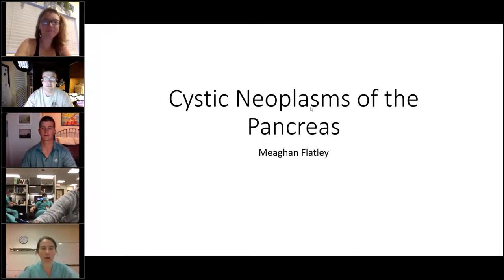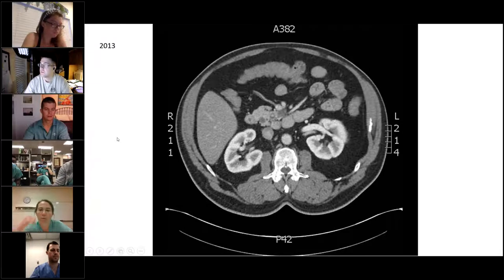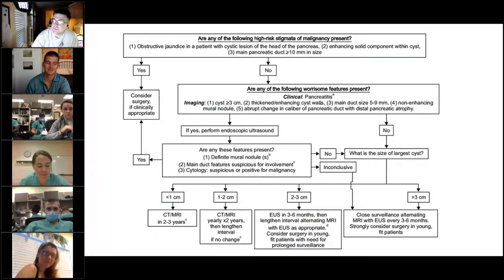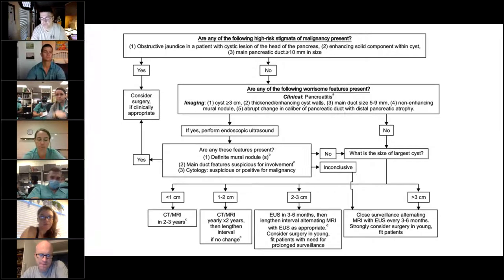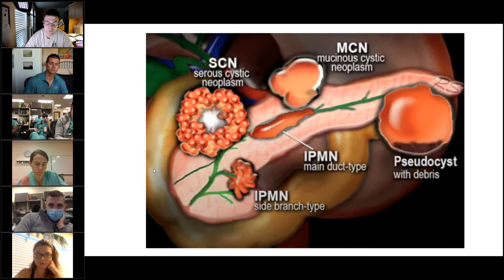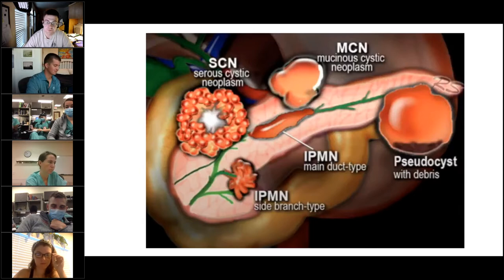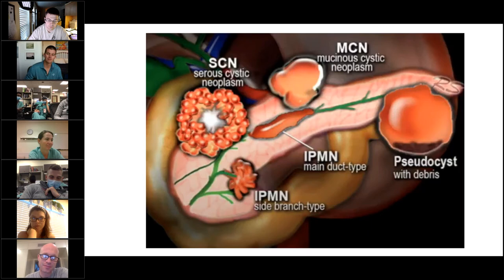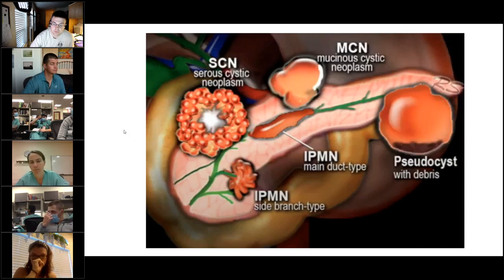Pancreatic Cystic Neoplasms